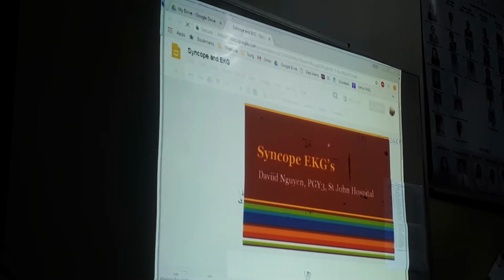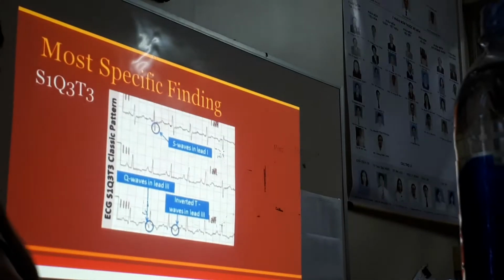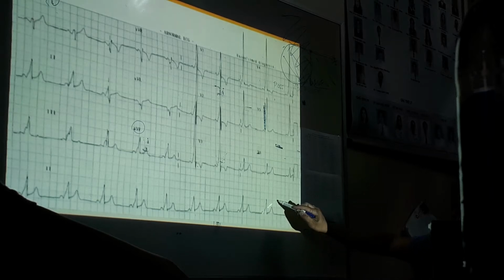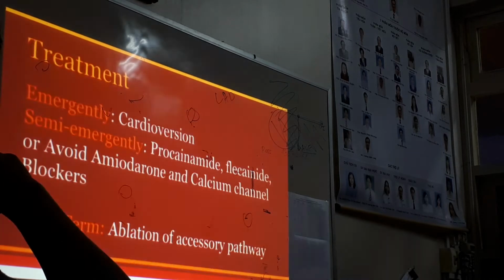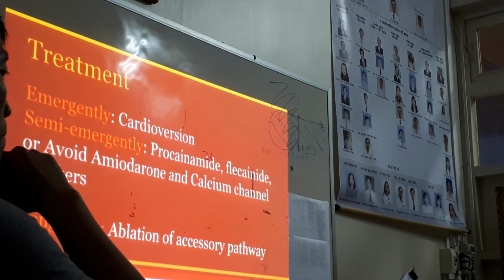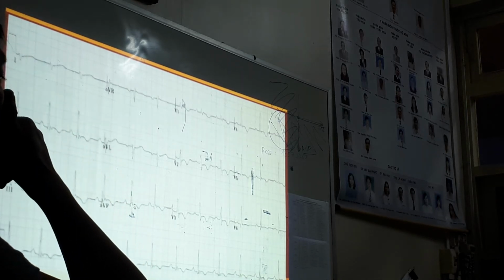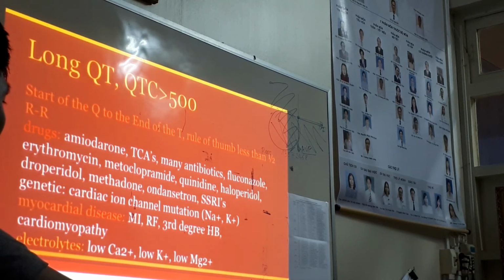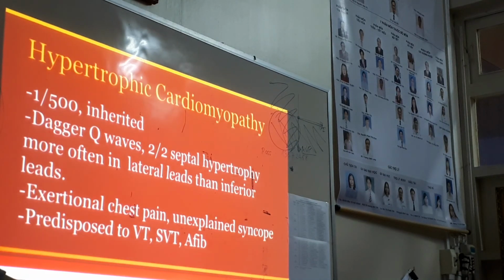20180525 imec syncope and ekg 1